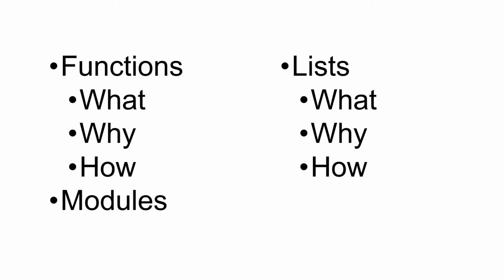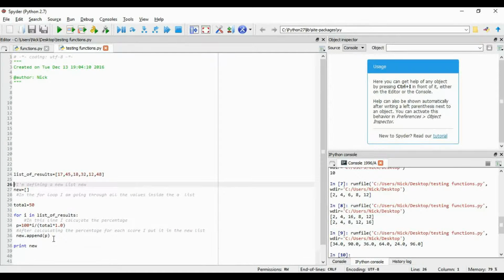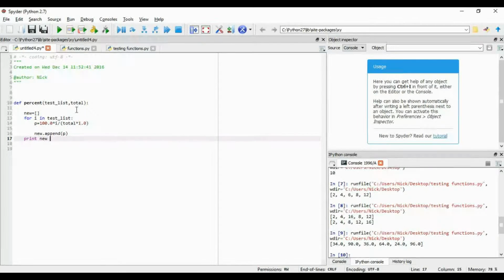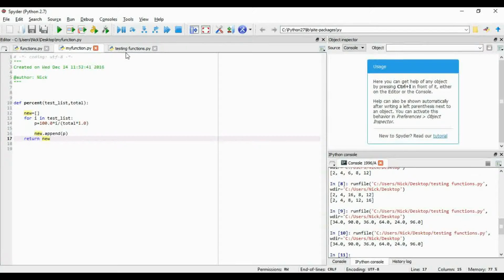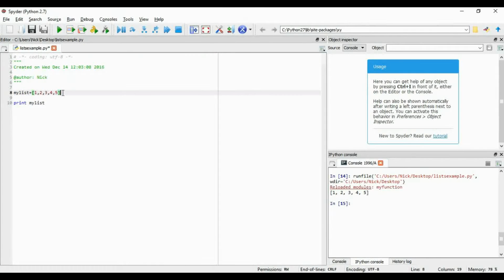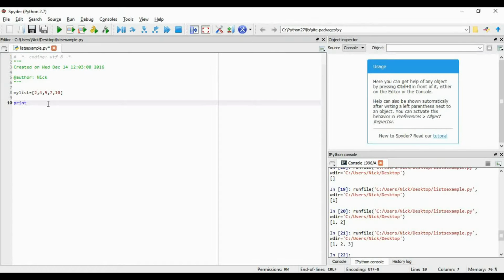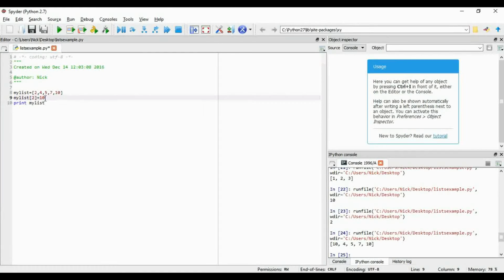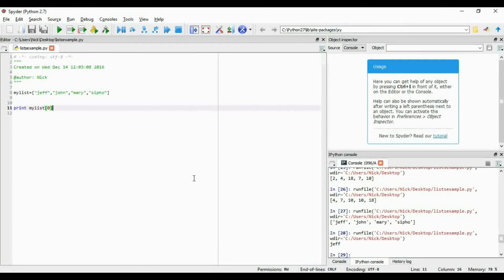Introduction to Programming Using Python-Functions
In this tutorial video we dive deep into suing functions in Python. We will discuss how to create functions in python and also why they are so important.